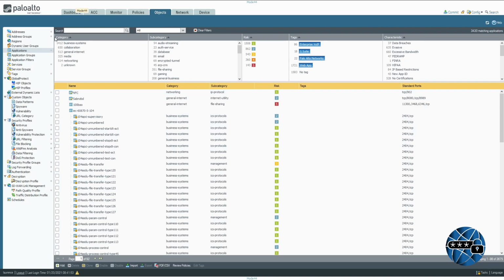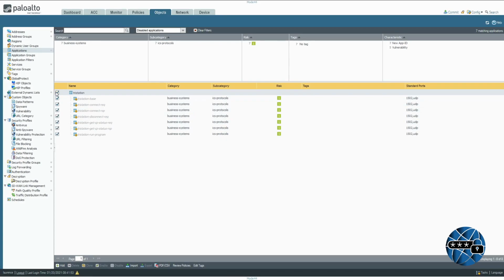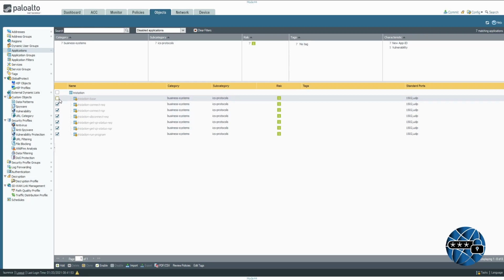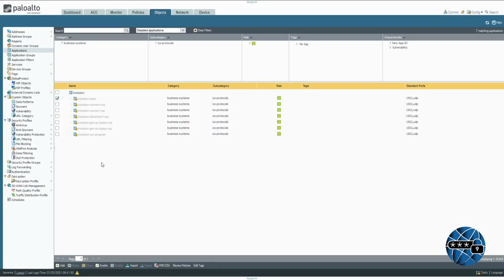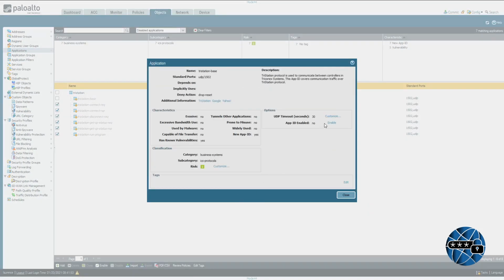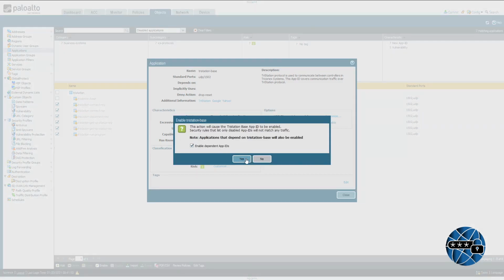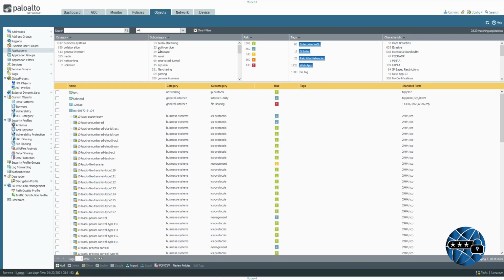Palo Alto Networks APP-ID Update Tutorial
Best practice states that you need to hold back potential application updates to assess if they have an impact on your rulebase or security posture, this is a quick run through of how to enable them once that assessment has been done.

for more Palo Alto Networks info